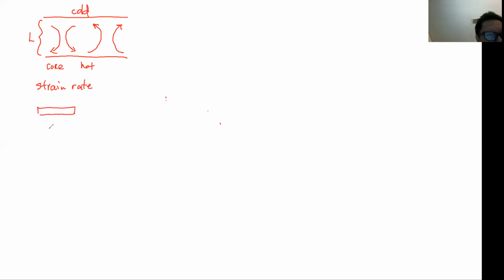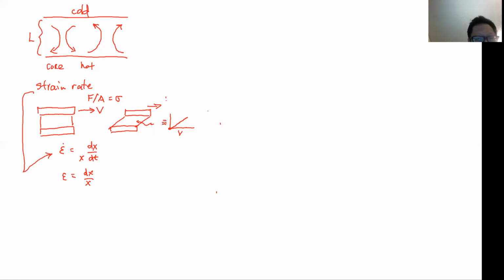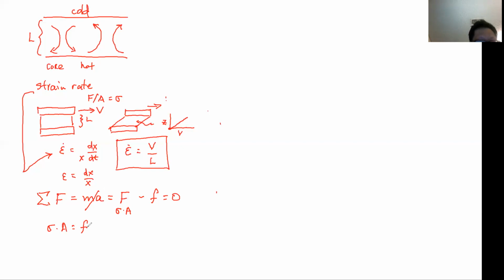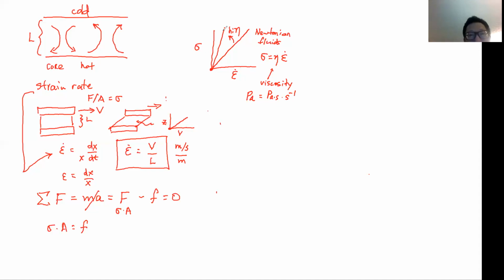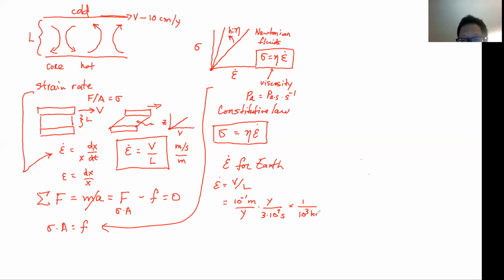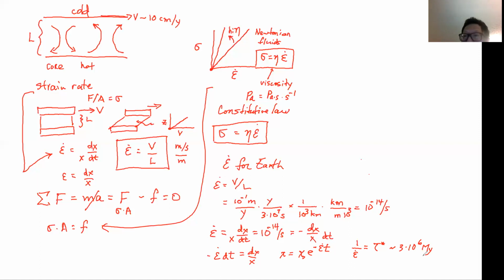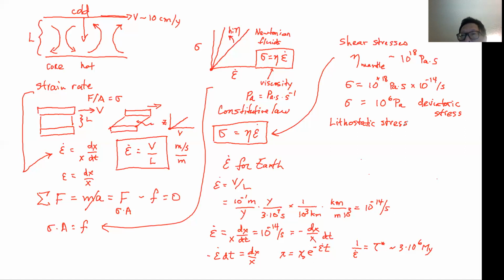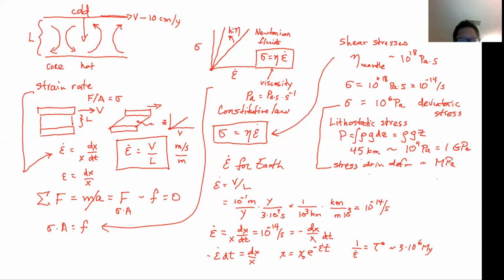Thinking about strain rate and deviatoric stresses in the mantle